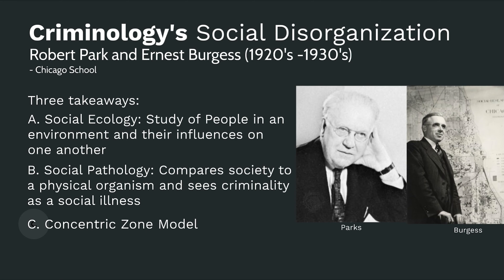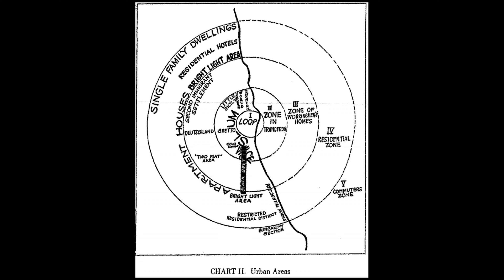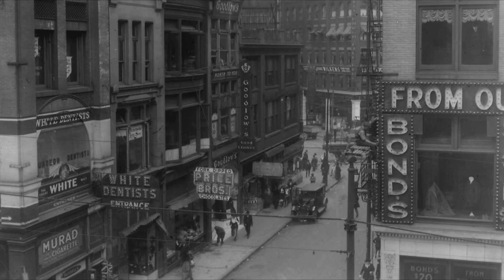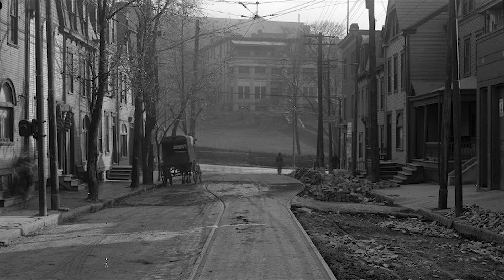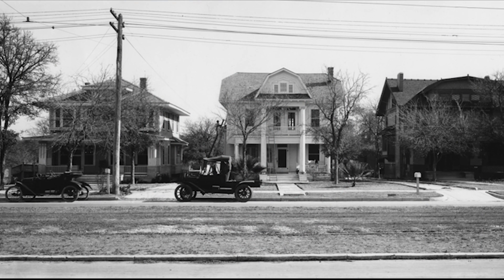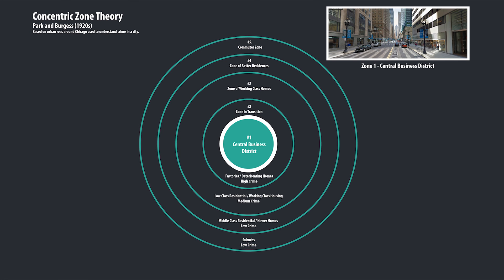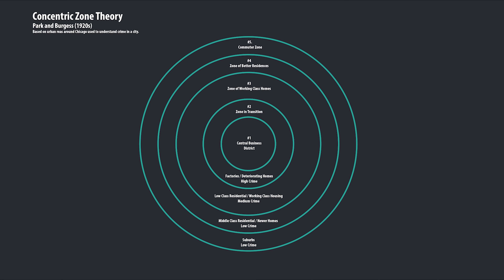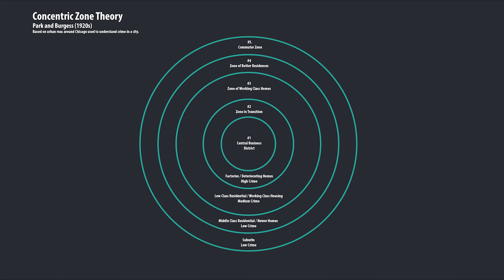Criminology & Concentric Zone Theory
For criminology and urban planning students. Concentric Zone Theory was created by Ernest Burgess in 1925. This Chicago school urban land use model was based off the 1925’s metropolis. The model assumes that a city is laid out on an isotropic plain or (Flat). It must be clear that this is not a model of all cities but a model of the industrial city at the peak of the industrial city. From a city's central business district; five rings called concentric zones are placed. For each individual city these rings will vary dependent on the physical and urban geography of the city.

Transportation at the time consisted of walking, street car lines, the earliest automobiles, and railroads to connected suburbs. Criminologists use this theory to spatially examine crime that results from social disorganization. The book called “The City” by Park, Burgess, & McKenzie, 1925 contained this model and analyzed crime in the industrial city.

The Concentric Zones
Zone 1 - Central Business District - Varying Violent Crime / White Collar Crime
Zone 2 - Zone in Transition - Factories / Deteriorating Homes - High Crime
Zone 3 - Zone of Working Class Homes - Low Class Residential / Working Class Homes - Medium Crime
Zone 4 - Zone of Better Residences - Middle Class Residential / Newer Homes - Low Crime
Zone 5 - Commuter Zone - Suburbs - Low Crime